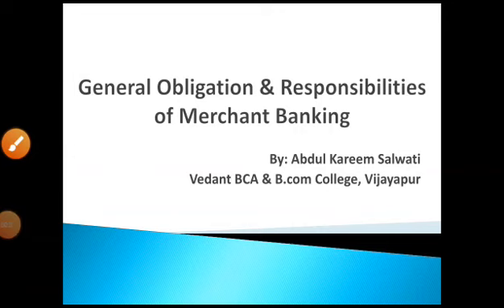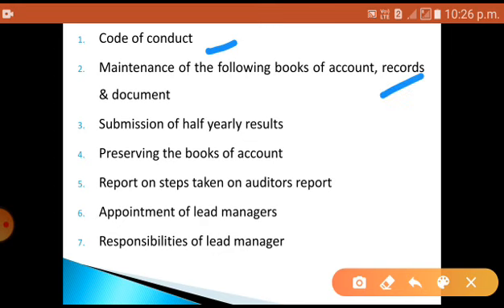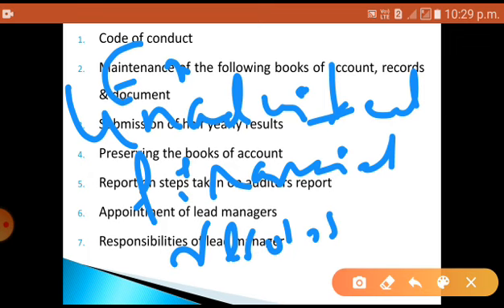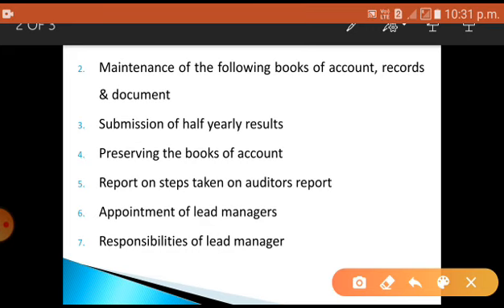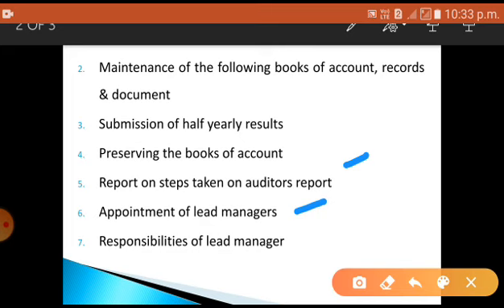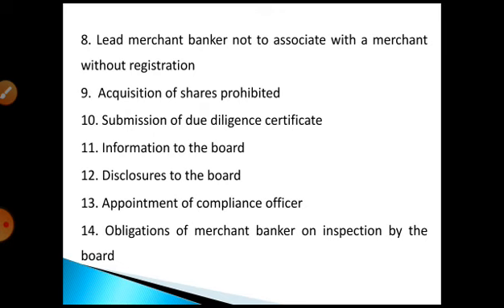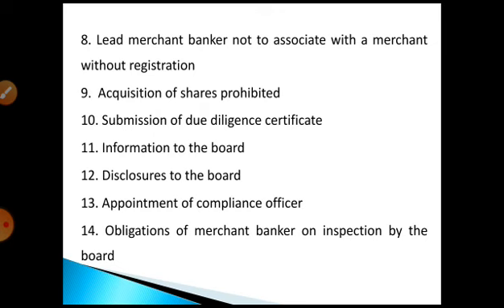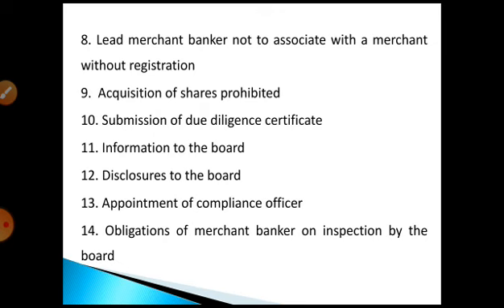General Obligations & Responsibilities of Merchant Banker